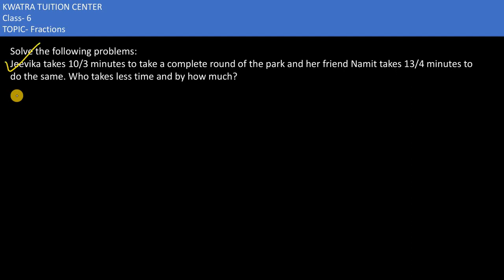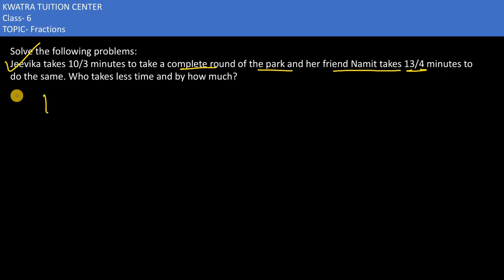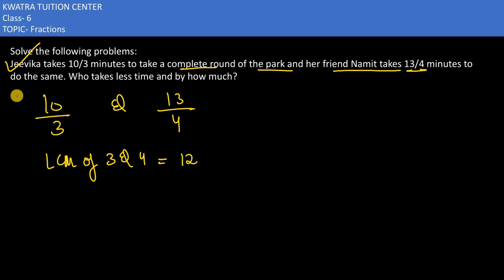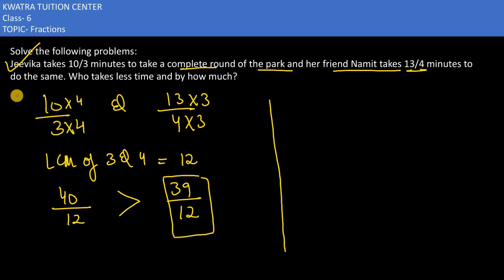25. Jeevika takes 10/3 minutes to take a complete round of the park and her friend Namit takes 13/4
Jeevika takes 10/3 minutes to take a complete round of the park and her friend Namit takes 13/4 minutes to
do the same. Who takes less time and by how much?